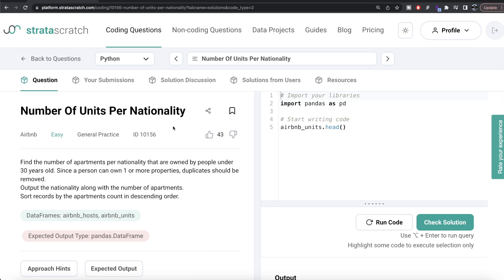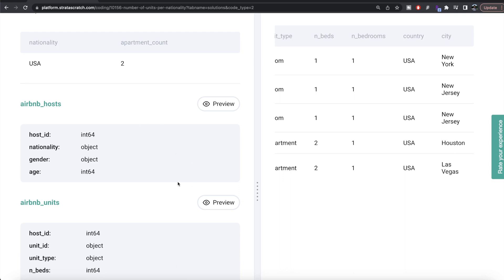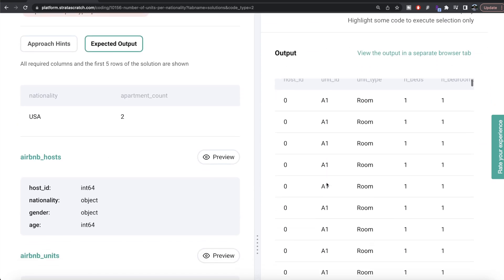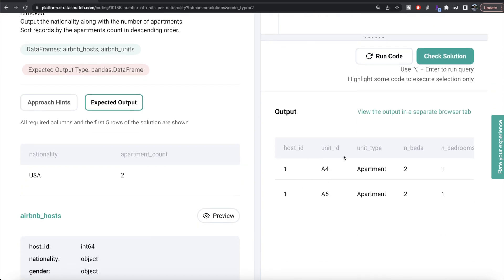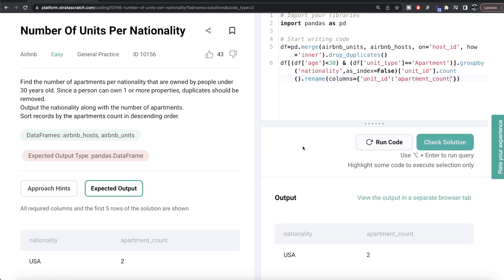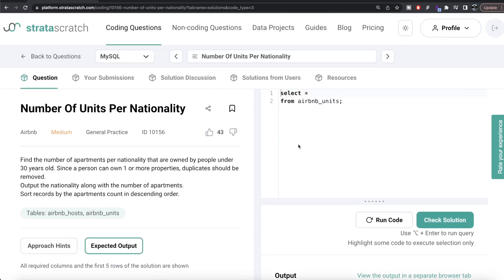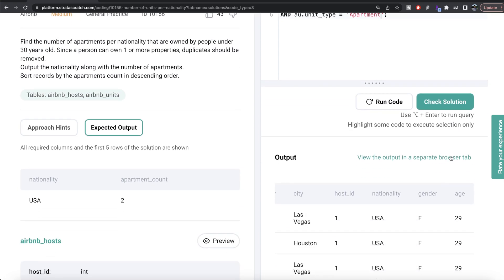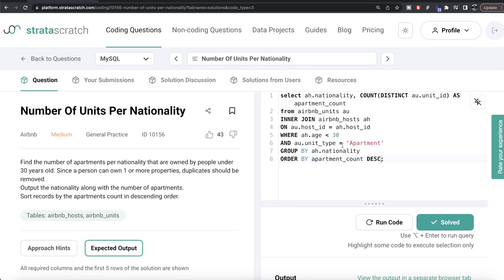AIRBNB Interview Question Explained - Data Science | "Number Of Units Per Nationality" | EDS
Chapters

0:00 - Introduction
0:23 - Python Solution
5:47 - MySQL Solution